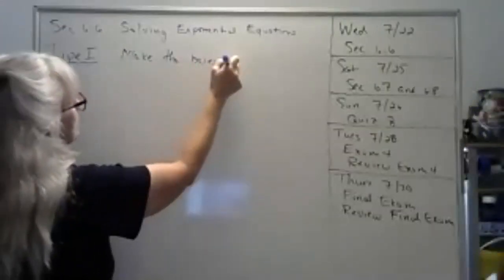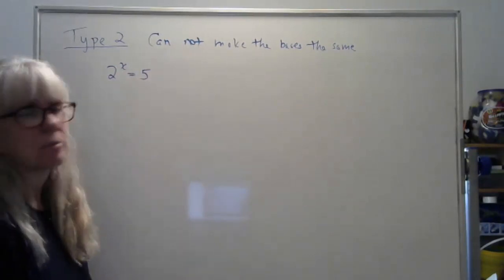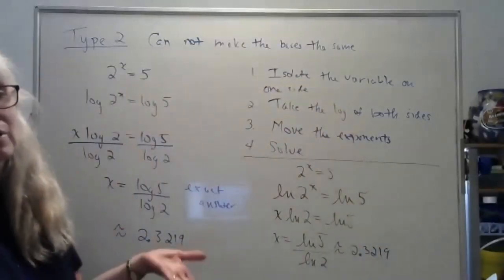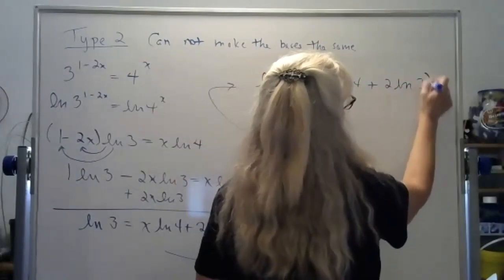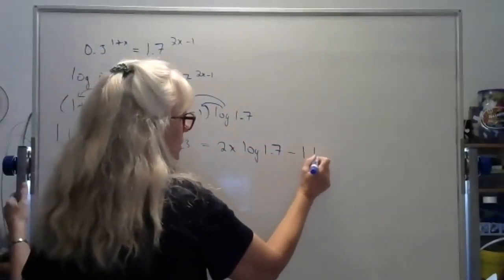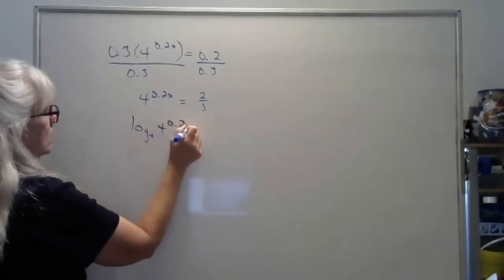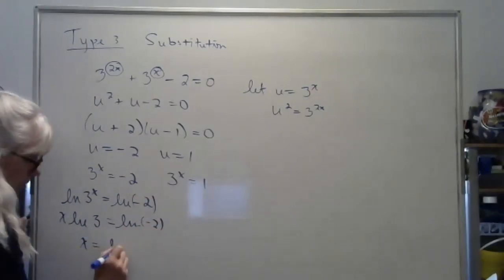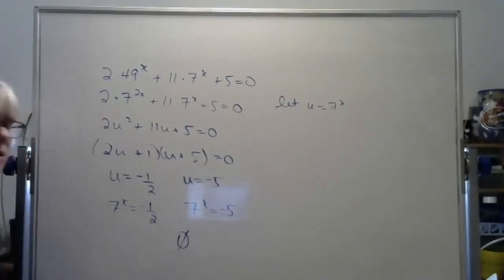Math 120 Sec 6 6 Day 2 July 21